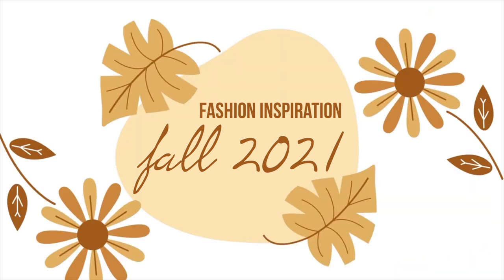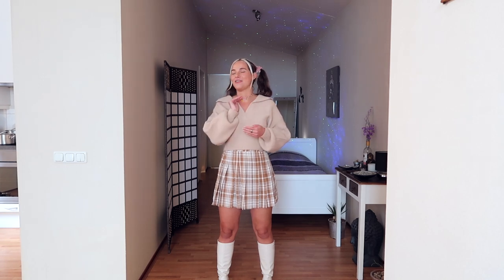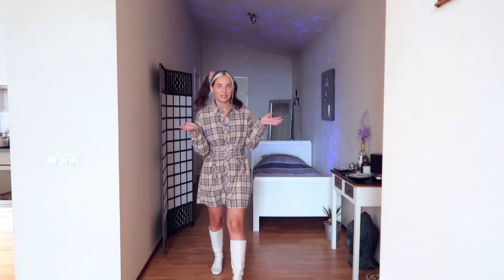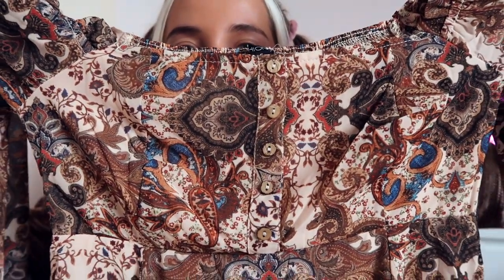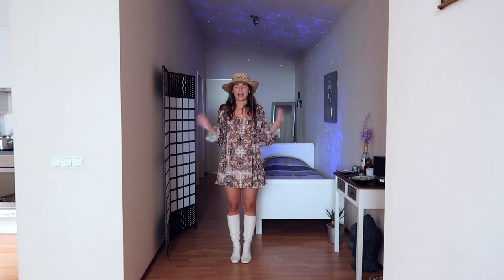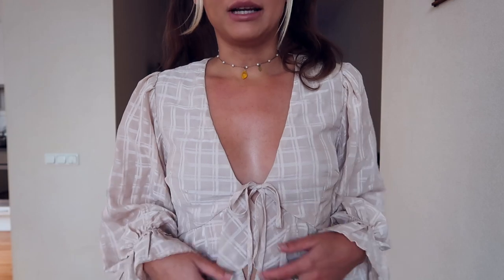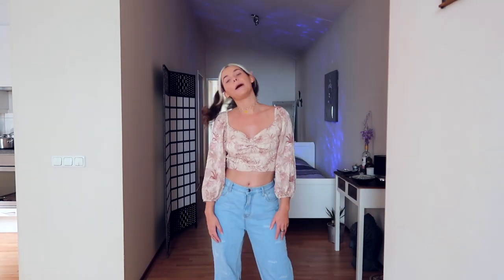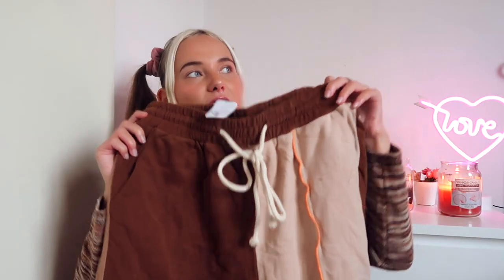*super cute* FALL 2021 TRY ON CLOTHING HAUL FT. FASHION NOVA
@Fashion Nova
fashionnovapartner